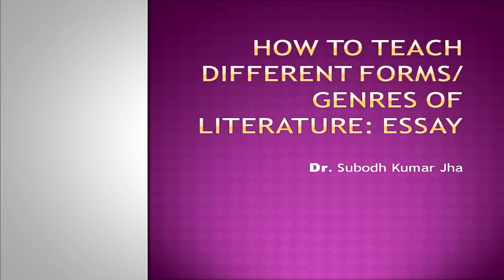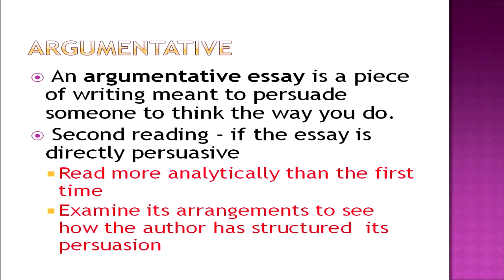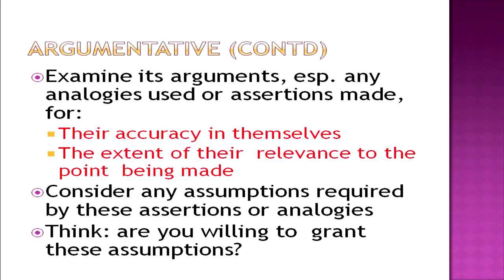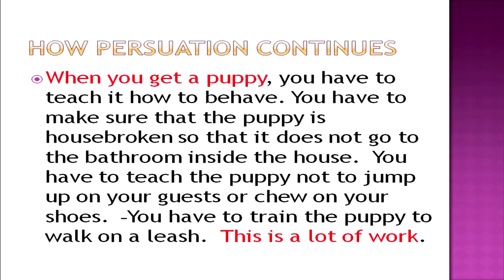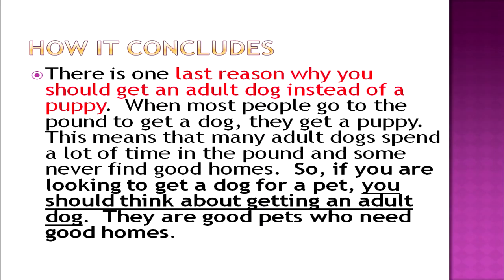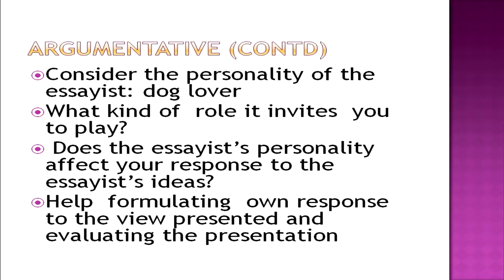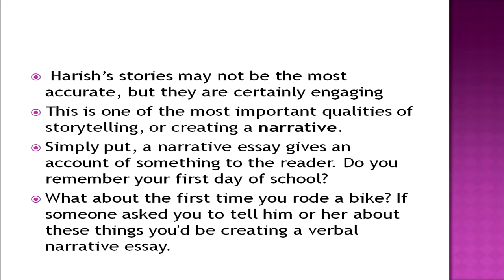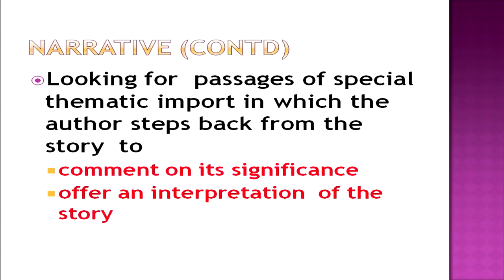How to Teach Different Forms/Genres of Literature:Essay